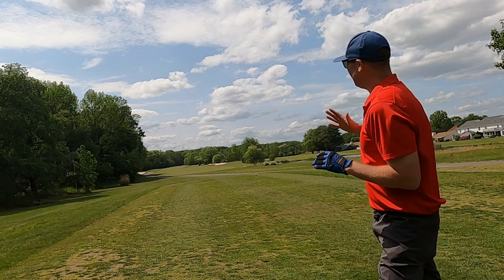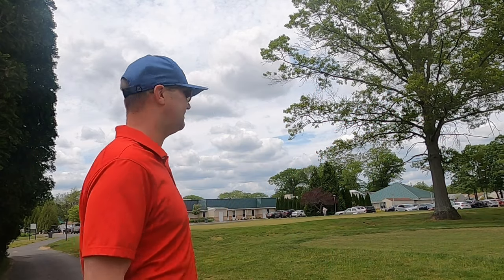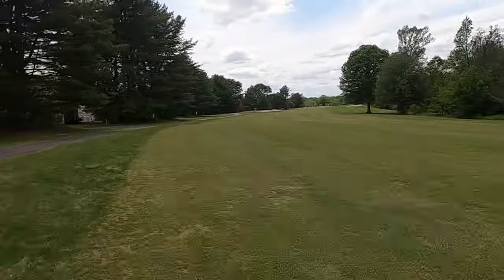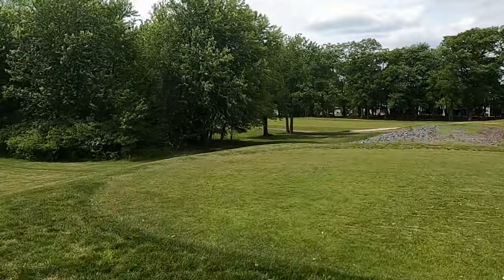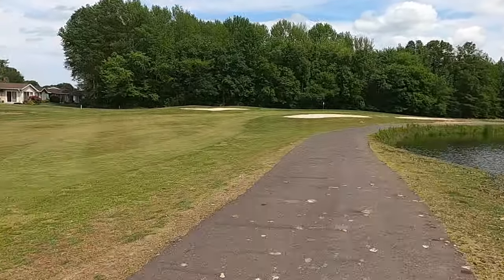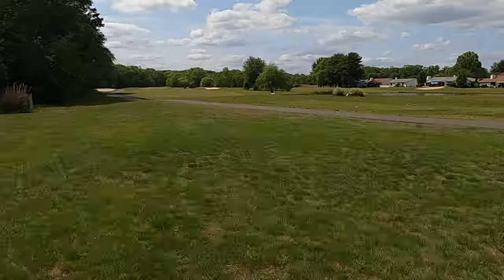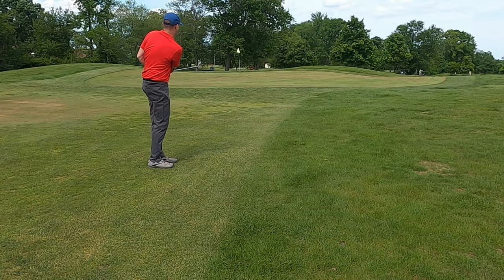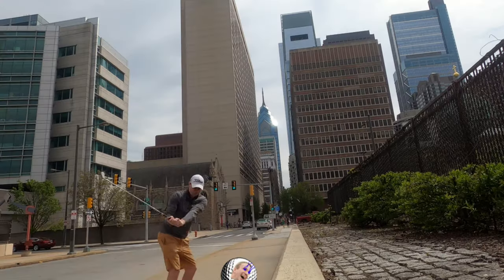Clearbrook Golf Club, NJ #112 Golf Vlog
Clearbrook Golf Club #112 Golf Vlog is a video from the popular golf YouTuber Twilight Golfer. In this vlog, Twilight Golfer takes us on a virtual journey through Clearbrook Golf Club, showcasing the course's beauty and challenging features. Throughout the video, Twilight Golfer provides insightful commentary, highlighting key aspects of the course and sharing his personal experiences.

From the very beginning, it is evident that Clearbrook Golf Club offers a stunning setting for a round of golf. The lush green fairways, meticulously manicured greens, and picturesque surroundings create a visually appealing backdrop that any golfer would appreciate. Twilight Golfer does an excellent job of capturing the essence of the course, making viewers feel as though they are right there alongside him.

One of the standout features of Clearbrook Golf Club is its challenging layout. Twilight Golfer encounters a variety of strategically placed bunkers, undulating fairways, and water hazards that demand precision and strategic thinking. As he navigates each hole, he provides valuable insights into club selection, shot strategy, and the overall difficulty level of the course. This makes the vlog not only entertaining but also educational for golf enthusiasts looking to improve their game.

In addition to the course itself, Twilight Golfer also highlights the amenities and services available at Clearbrook Golf Club. He discusses the friendly and accommodating staff, the well-stocked pro shop, and the comfortable clubhouse, creating a comprehensive picture of what golfers can expect when visiting the club.

Overall, Clearbrook Golf Club #112 Golf Vlog from Twilight Golfer is definitely worth watching for both avid golfers and those simply interested in enjoying the beauty of a well-designed golf course. Twilight Golfer's engaging commentary, combined with the breathtaking visuals and insightful analysis of the course, make for an entertaining and informative viewing experience. Whether you're considering playing a round at Clearbrook Golf Club or simply appreciate the sport of golf, this vlog provides a worthwhile glimpse into what the course has to offer.